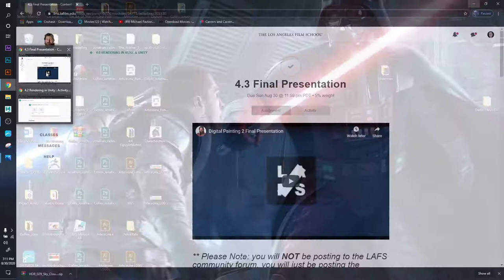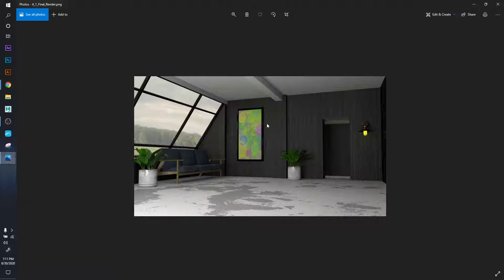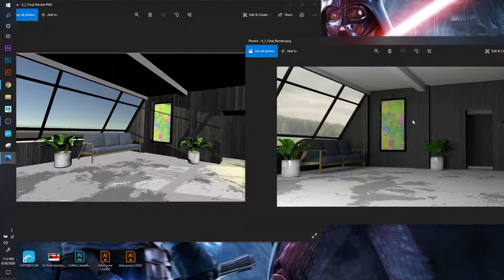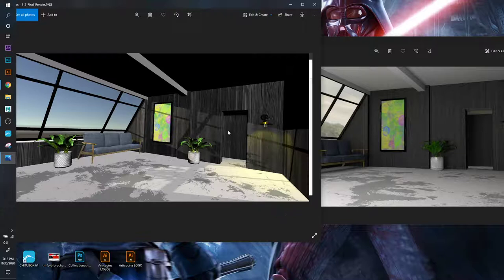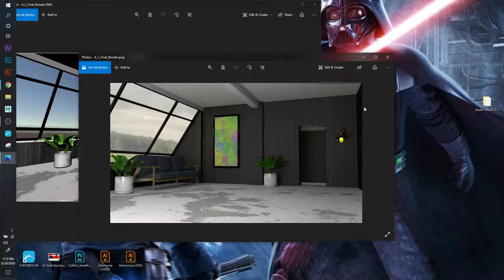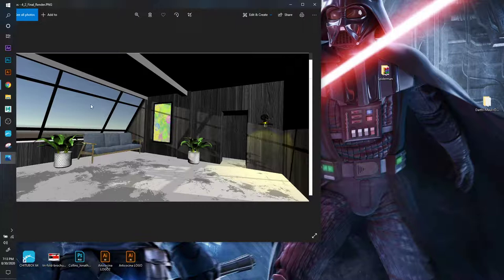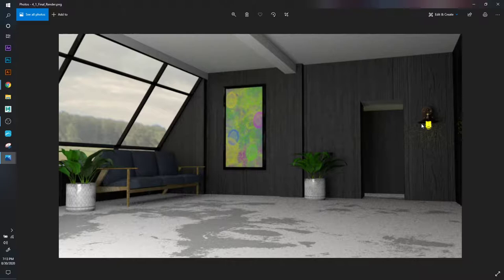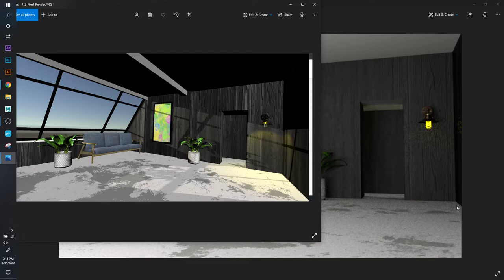Jonathan Collins: Digital Painting 2 Course Reflection